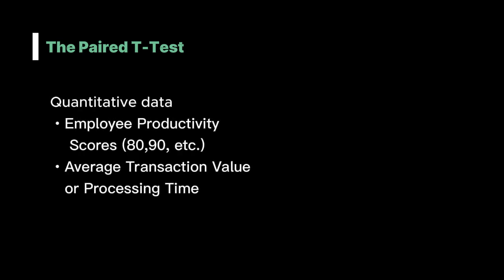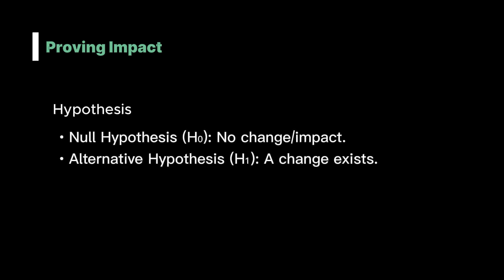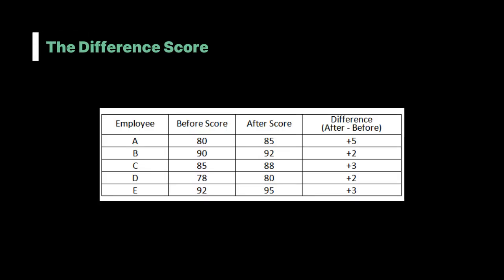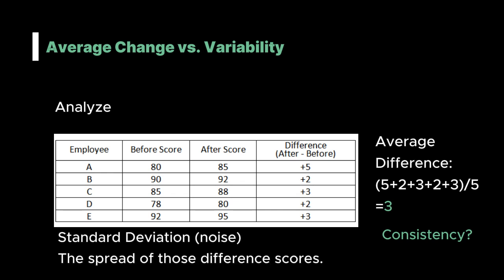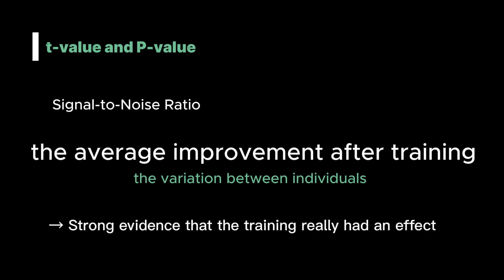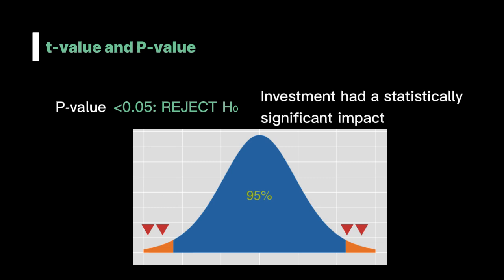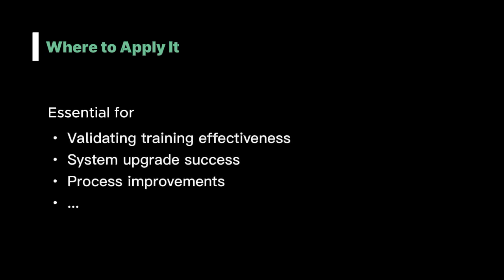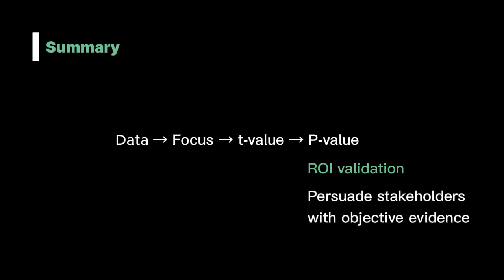Paired T-Test | Prove Your Training & Systems Pay Off (Validate ROI)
This episode covers the Paired Samples T-Test, the definitive tool for ROI validation. Learn how to assess the true impact of training, system upgrades, or process changes by comparing the average difference within the same group. We focus on:
• Why we use the Difference Score
• Interpreting the t-value as a Signal-to-Noise Ratio
• Using the P-value to prove your investment was statistically significant.